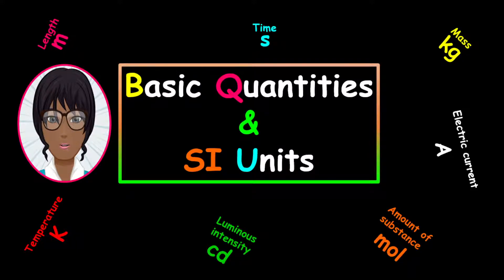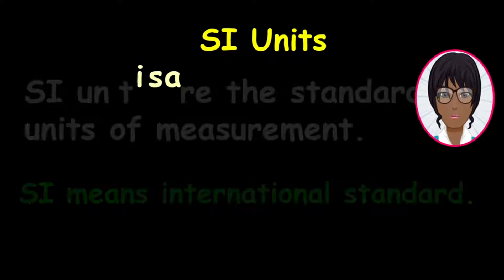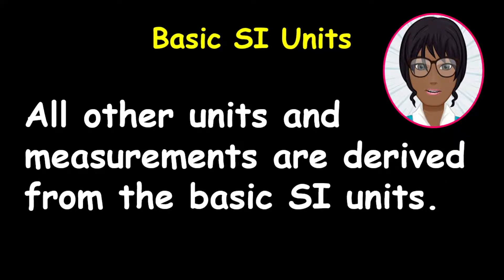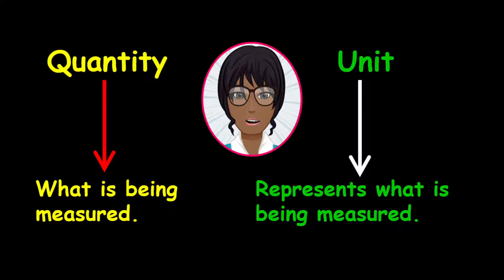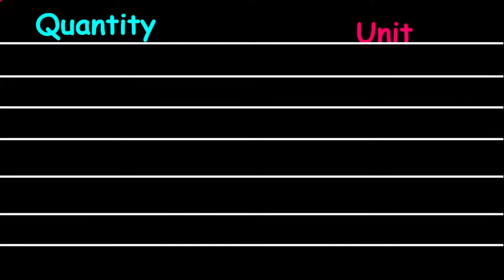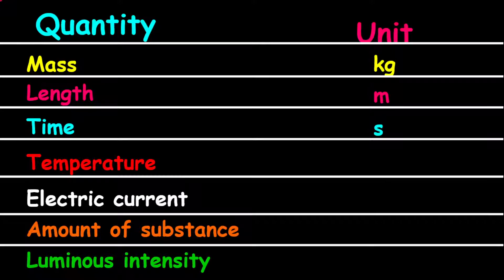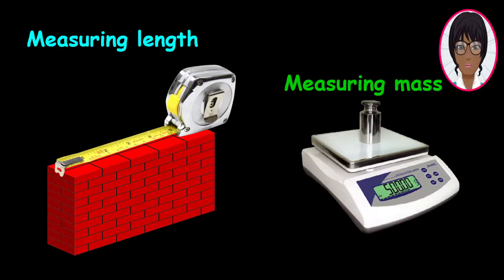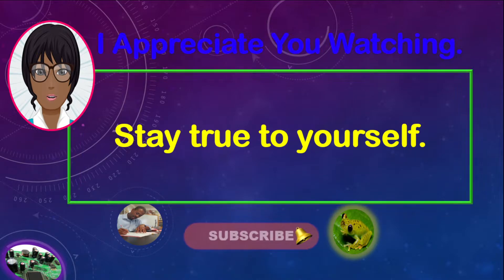Basic/Fundamental Quantities & SI Units Explained. The substitute teacher.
This lesson fully explains the difference between quantity and unit. The lesson also explained what are basic units. You will also see some examples and more.